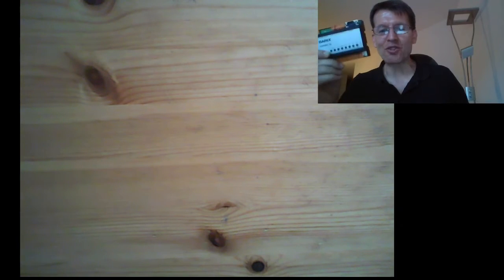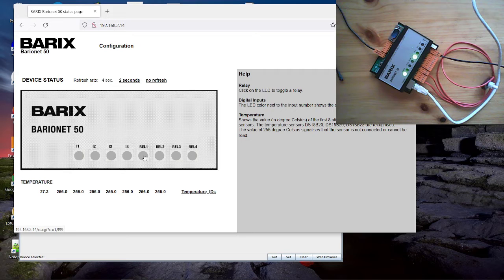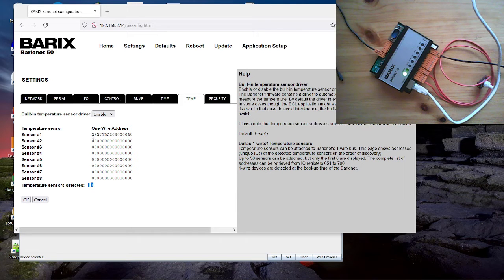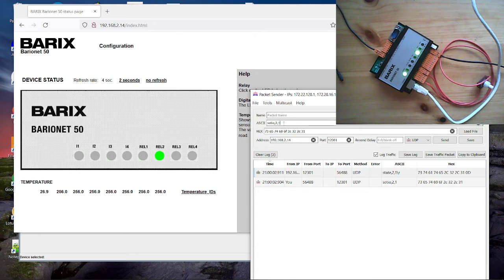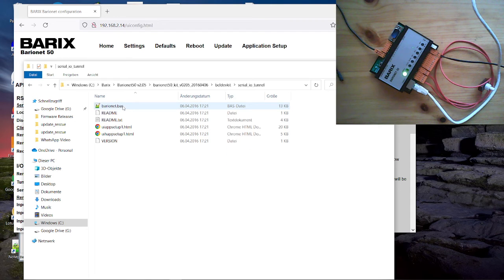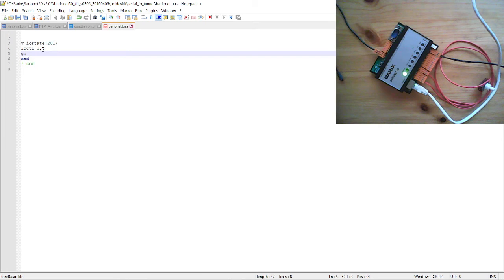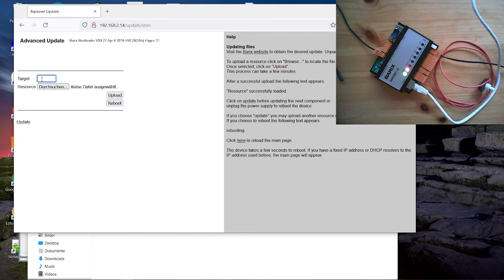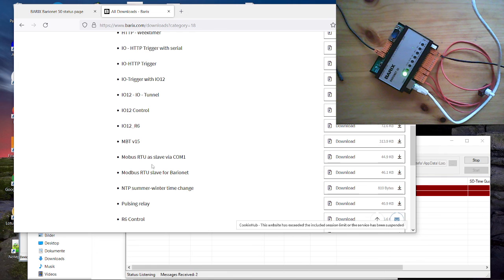Barix Barionet50 Introduction + Creating a BCL application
00:00 Introduction
00:59 Wiring
01:56 Discovery and access device over web
02:46 Using Homepage and Setup
06:02 Controlling device via command interface
09:33 Starting a BCL application
19:00 BCL Programmers Manual and Examples